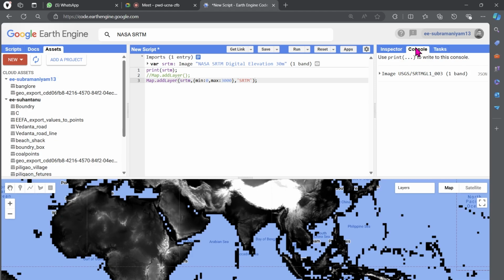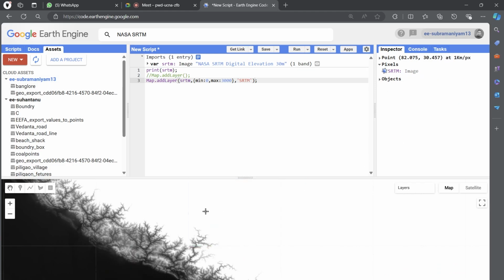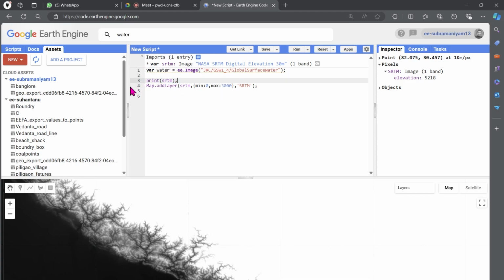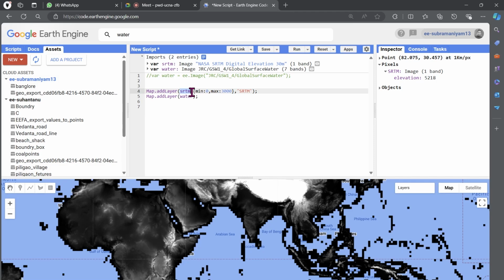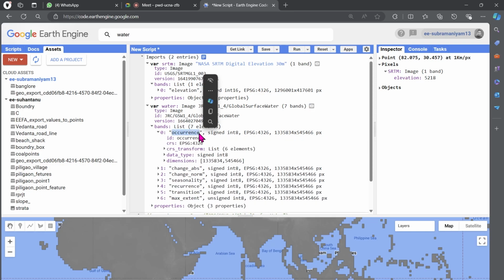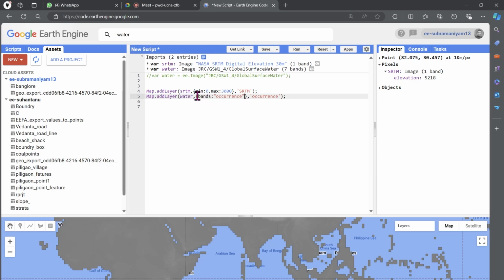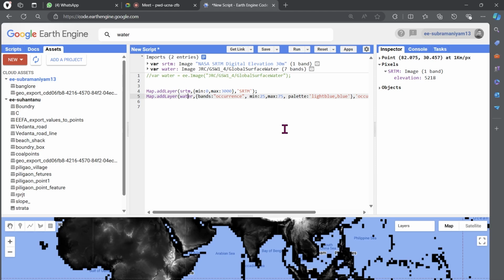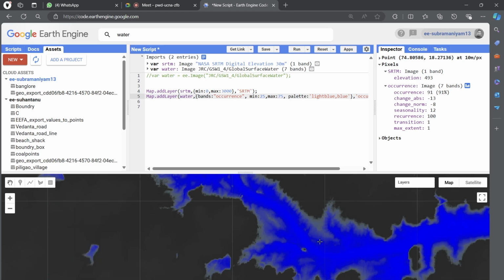GEE Tutorial Series Part 3: Data Visualization | The Virtual Blackboard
Welcome back to The Virtual Blackboard! In our third video of the Google Earth Engine Tutorial Series, we delve into the essential techniques for data visualization in GEE.

In this tutorial, you'll learn:

How to customize map layers to highlight important data points
Applying color palettes to make your data more visually appealing
Techniques for effectively visualizing geospatial data to enhance analysis
Tips for interpreting and presenting your data insights clearly
By the end of this video, you'll have the skills to turn raw data into powerful visual stories, making your geospatial projects more impactful. Whether you're new to GEE or looking to refine your visualization techniques, this tutorial has you covered!

Let's continue our journey in mastering Google Earth Engine together!